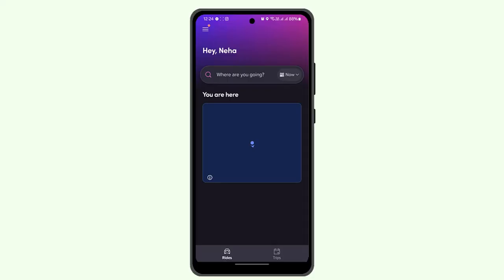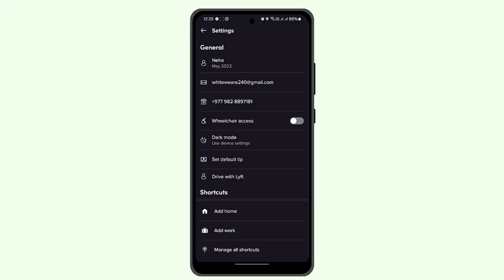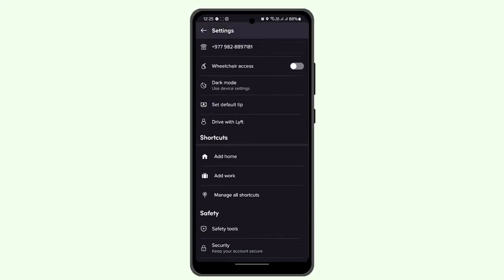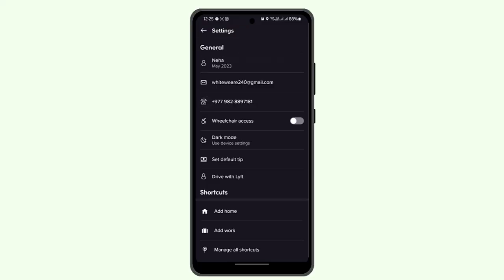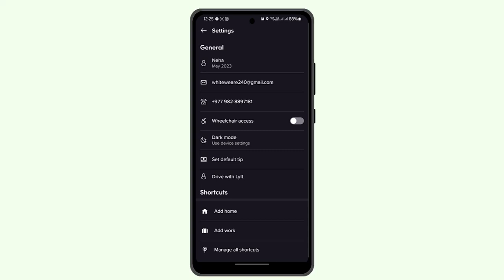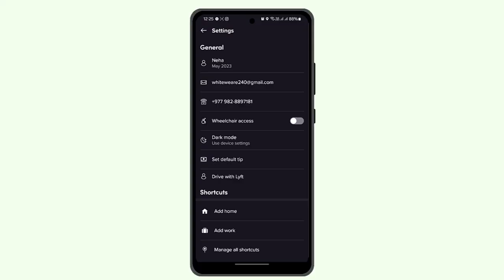How to Use Lyft's Shared Rides Feature !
Lyft’s Shared Rides feature, previously a low-cost option connecting riders traveling along similar routes, has been discontinued. While shared rides are no longer available, Lyft still offers a variety of features to enhance convenience and cost-effectiveness. This video explains how to use Lyft’s remaining features that help you manage your rides efficiently.

Although shared rides are no longer an option, you can still share your ride details with trusted contacts for safety. To do this, open the Lyft app, tap the menu icon, and go to ‘Settings.’ From there, select the ‘Safety Tools’ option. You’ll find an option to share your real-time ride location and details with up to five contacts. You can set this feature to share automatically or only at night for added flexibility.

Another useful feature is Lyft Family. With Lyft Family, you can link accounts for up to five members, sharing a payment method. The organizer adds the payment method, and members can select ‘Lyft Family’ as their payment option when requesting a ride.

You can also request rides for others by entering their pickup and drop-off locations and using the "Change Rider" option to specify the passenger. Additionally, if you need to make multiple stops, you can tap the plus (+) icon next to the address field to add stops during your ride.

While the shared rides feature is no longer available, these tools ensure you can still enjoy a secure and customizable experience with Lyft.

Timestamps:
0:00 Introduction
0:03 Overview of Lyft Shared Rides Discontinuation
0:14 Sharing Ride Details with Trusted Contacts
0:30 Using Lyft Family for Shared Payment Methods
0:48 Requesting Rides for Others
1:00 Adding Stops During a Ride
1:16 Conclusion